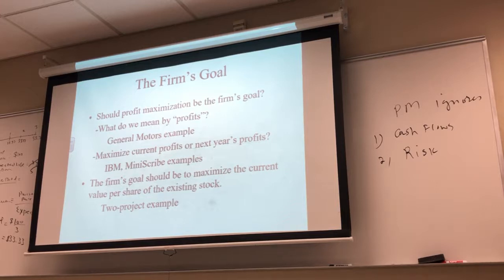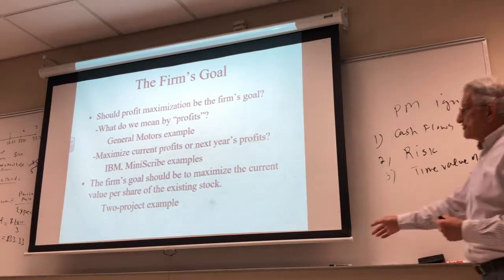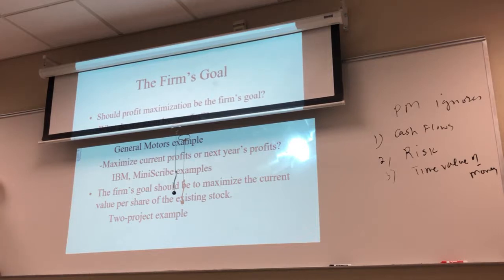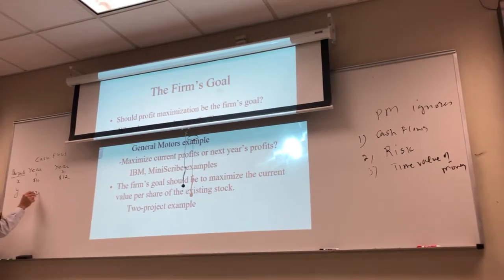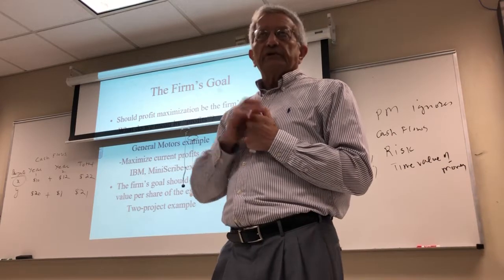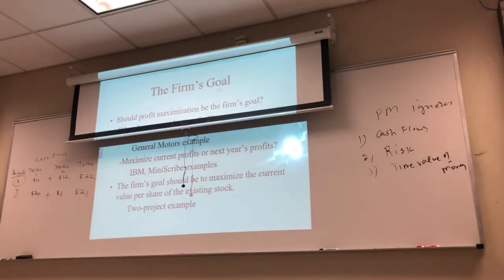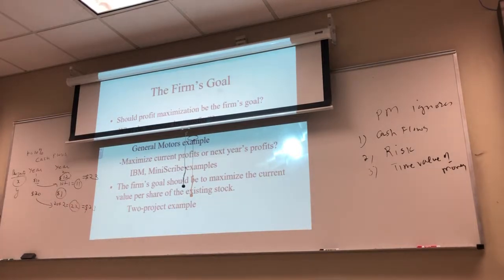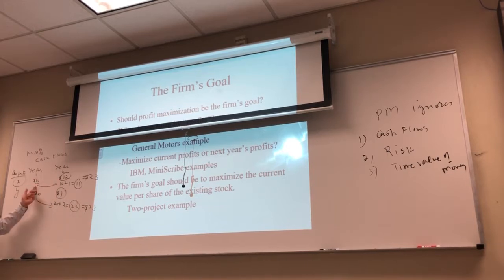Fin381 Corp Finance 10